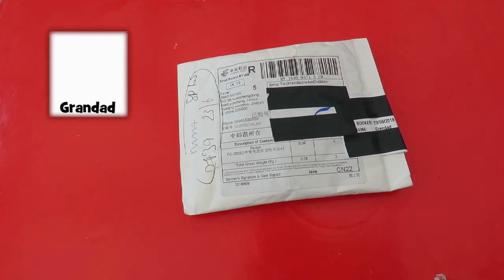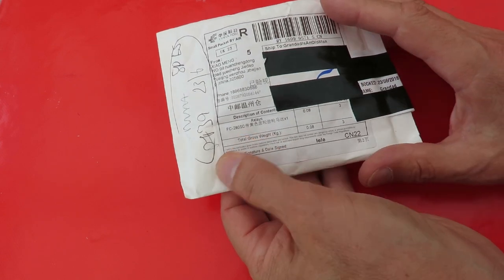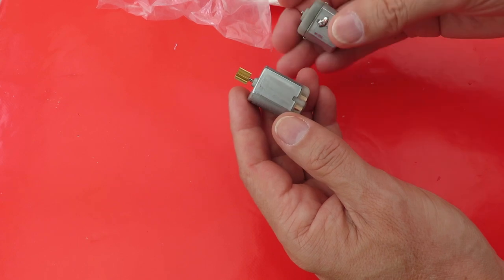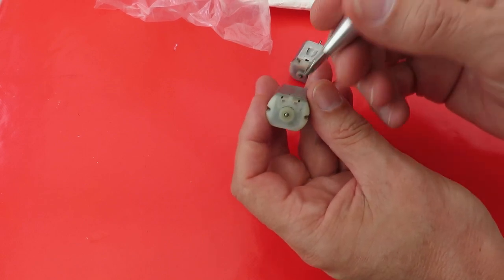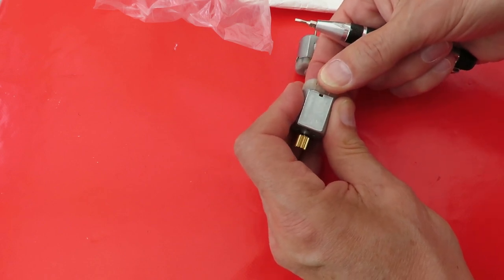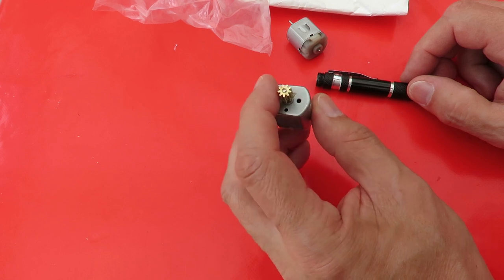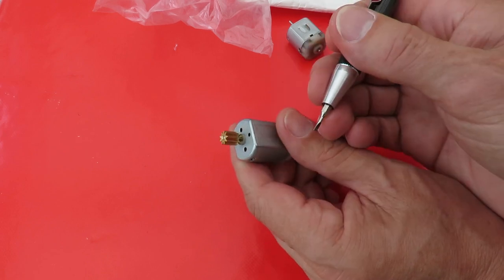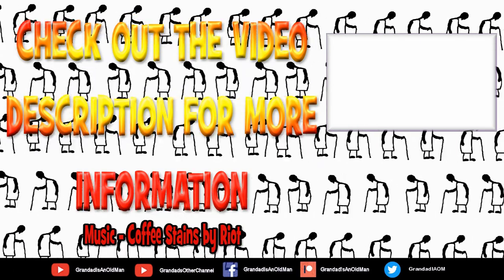Grandad's Postbag 180623 FC-280SC electric motor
I am not endorsing these products so I suggest you do your own search as the prices and specifications will vary and the links I used will probably be out of date when you come to read this. I just list the item title and you can cut and paste it into the search field of your online store of choice.
FC-280SC with Wheel Gear M0.7x9T Car Denso Micro Motor Rear View Mirror Car Auto-Door Lock Motor 12V 11800RPM DIY